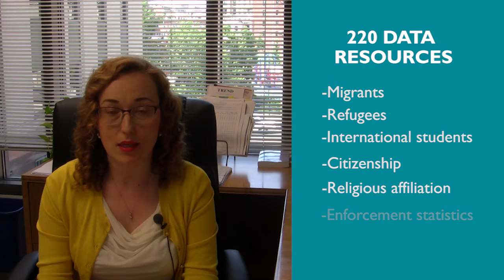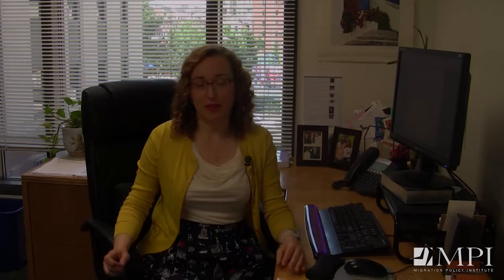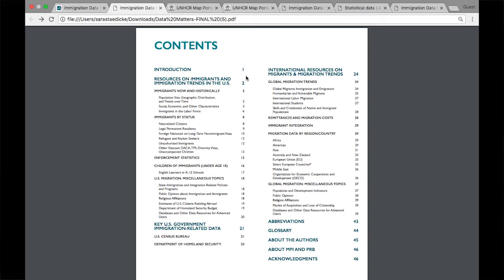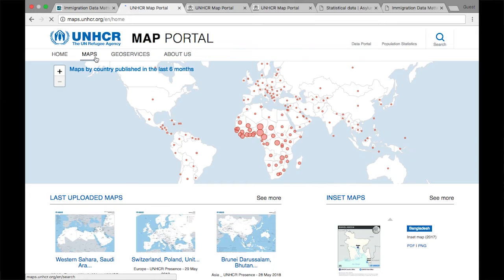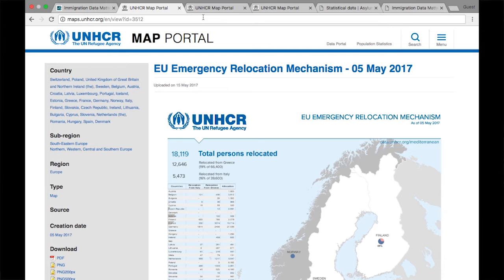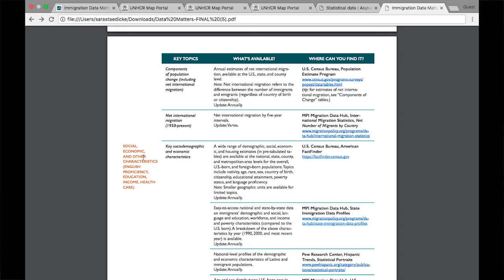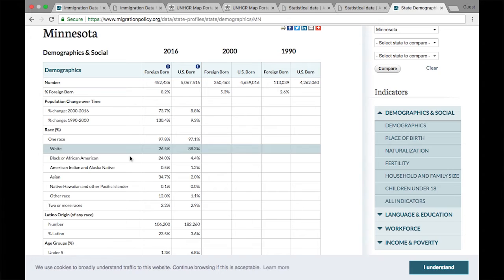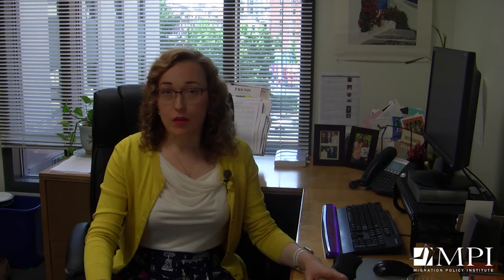A Walk-Through on How to Find Top Immigration Stats on the Web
Where can you find the most accurate statistics on some of the top immigration issues—ranging from the size of immigrant and emigrant populations, to humanitarian and labor flows, naturalization rates, enforcement statistics, remittances, and more? In this brief video, Jeanne Batalova, who manages the Migration Policy Institute’s Migration Data Hub, walks you through the Immigration Data Matters guide developed by MPI and the Population Reference Bureau. An easy-to-use resource, the guide hyperlinks users to more than 200 U.S. and international top governmental and nongovernmental resources with useful data, maps, infographics, and more.

And find a wealth of other data on migration in MPI’s Migration Data Hub